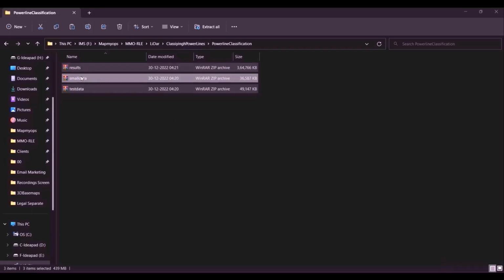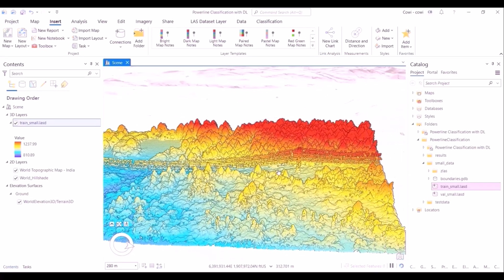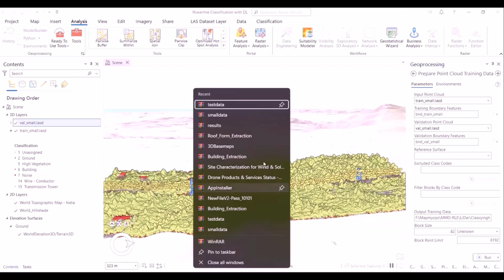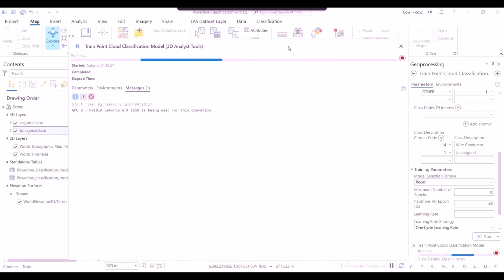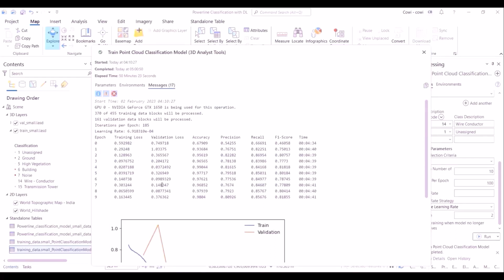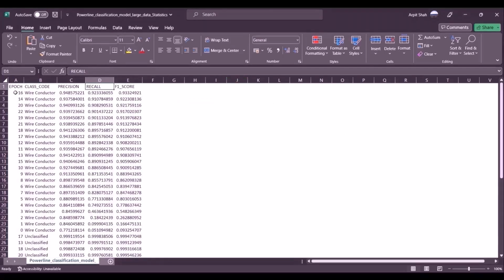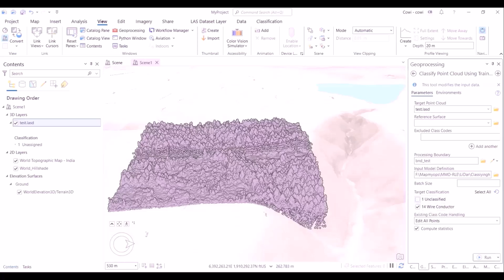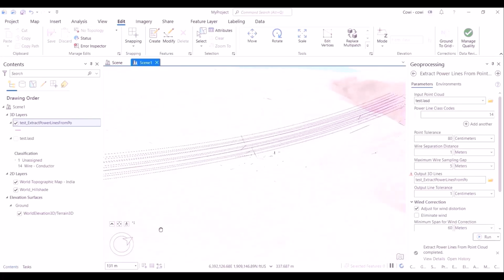Caselet 3 - Identifying Power Lines by applying Deep Learning on LiDAR Imagery Dataset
👉Video Summary
This video forms a part of an article titled - 'From Point to Plot - Processing LiDAR datasets using GIS' which can be accessed

It demonstrates the steps involved in processing Airborne LiDAR Data using Esri ArcGIS Pro software

LiDAR (Light/Laser Imaging, Detection and Ranging) data can be generated from instruments attached to:
a) Airborne vehicles such as Aircraft & Drones,
b) Stationary Terrestrial Scanner installed at ground level or at a specific height, and
c) Mobile Terrestrial Scanners setup on a Vehicle

The LiDAR data processing workflow covered in the video pertains to
- identifying/classifying Power Lines using ready-to-use Deep Learning Algorithm developed by Esri

TIMESTAMPS:

00:00 - Headline
00:05 - Case Details

00:20 - Caselet 3 - Classifying Power Lines using Deep Learning (DL) on LiDAR Imagery Dataset
00:24 - Workflow 1 : Setting up and Exploring the Dataset
04:38 - Workflow 2 : Training the DL Classification Model using a Sample Dataset
09:45 - Workflow 3 : Examining the Output of the Sample-Trained DL Classification Model
11:42 - Workflow 4 : Training the DL Classification Model using a Large Dataset
16:26 - Workflow 5 : Extracting Power Lines from the LiDAR Point Cloud Output

18:00 - Summary Note & Contact Us

👉Credits: Esri Learn ArcGIS